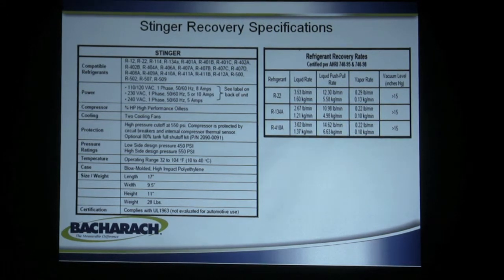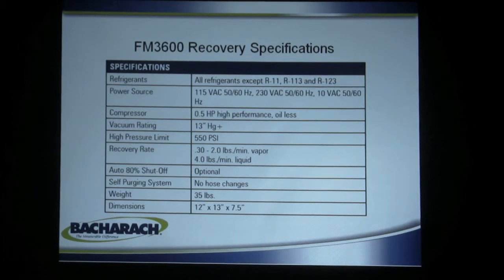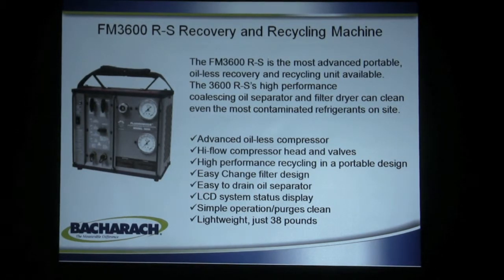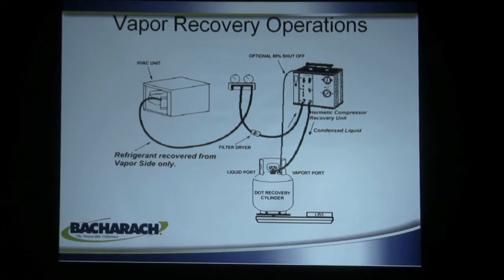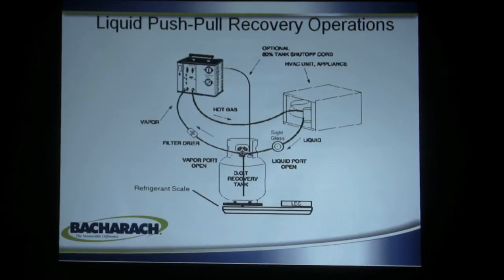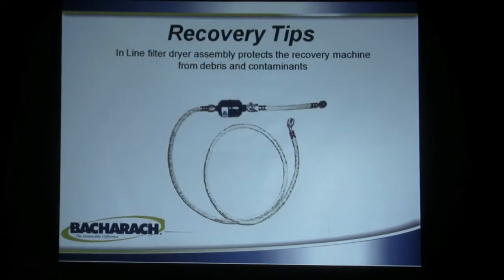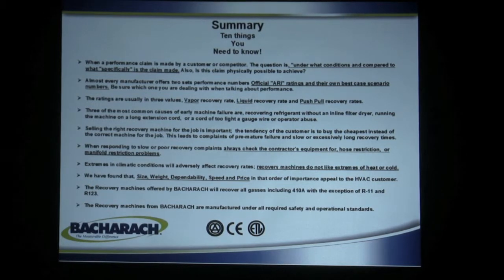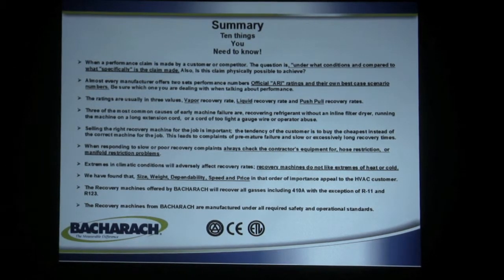Bacharach Refrigerant Recovery Units Pt2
this video is a continuation of the Bacharach Refrigerant recovery machines part 1
What makes Bacharach unique is that Bacharach makes several different machines to serve different needs.  Residential, commercial, and industrial refrigerant machines are available from Bacharach.